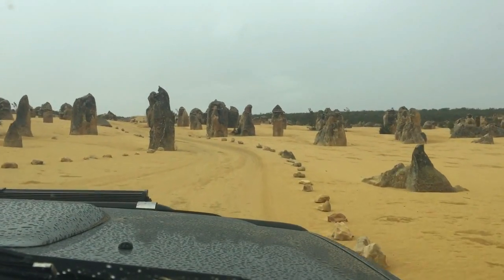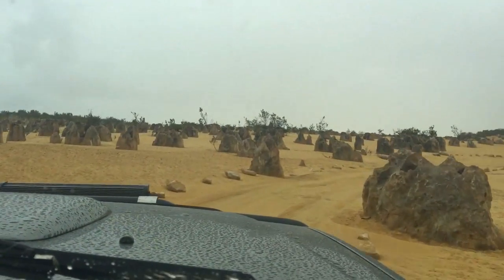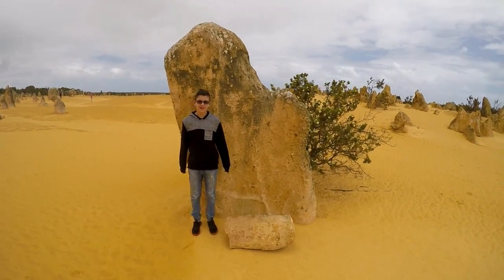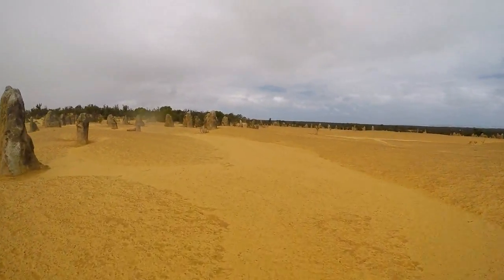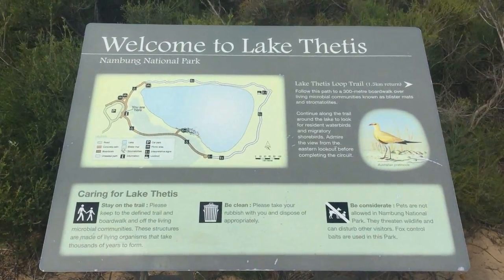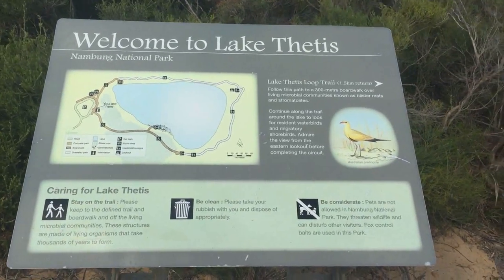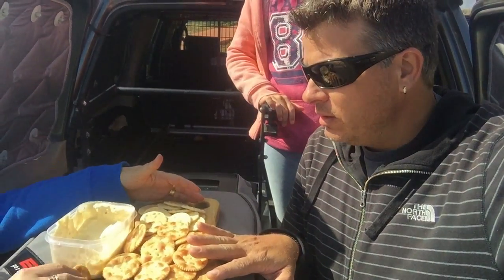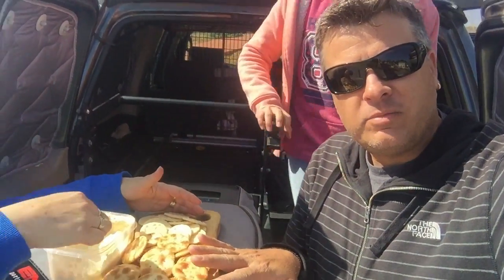The Pinnacles and Cervantes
Today we once again braved the less than favourable weather of this everlasting winter even though we are 6 weeks into spring and travelled up to The Pinnacles and Cervantes for the day.
The day was long but we had a great time.

Unfortunately, no wildlife was to be seen. I guess they thought it was just that little bit too cold and wet to venture out their little homes.